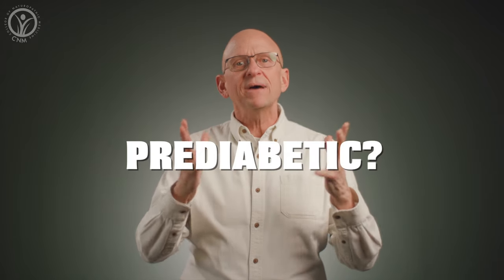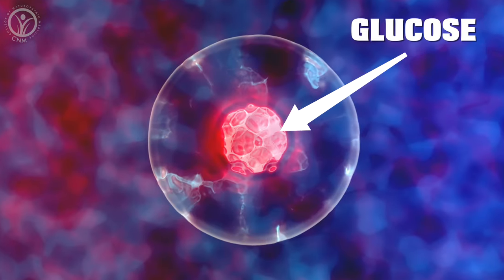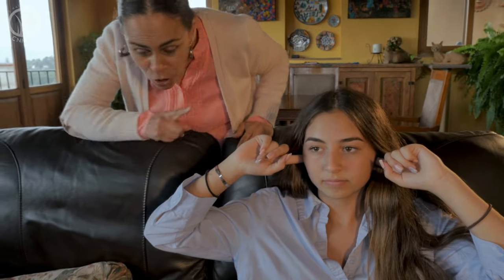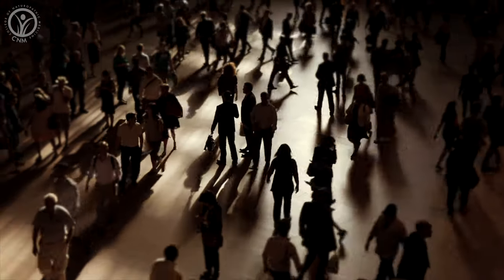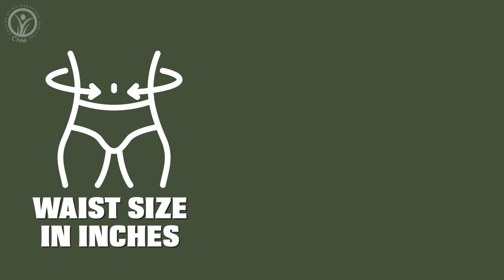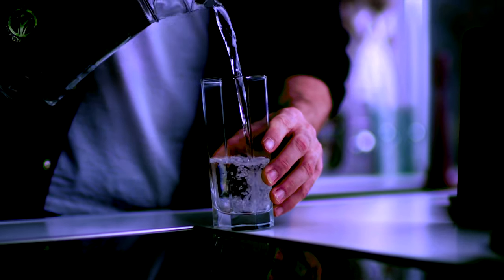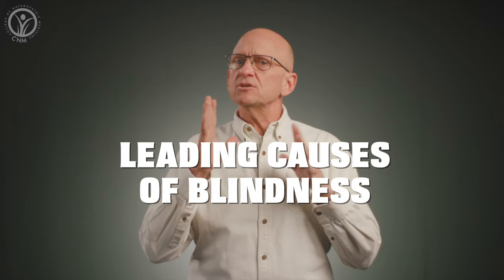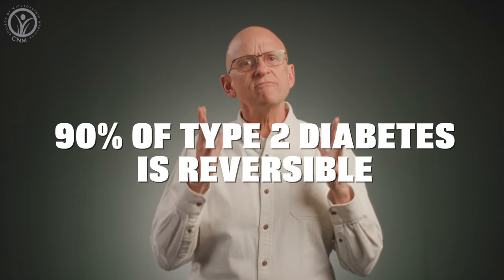8 Warning Signs of Prediabetes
Are you prediabetic? Do you know what the most common signs and symptoms of prediabetes are? It is estimated that 1 in 3 people in the UK and USA are prediabetic.
Nutritionist and Lecturer Mike Murphy highlights the dangers and warning signs of prediabetes and what to look out for in this episode.